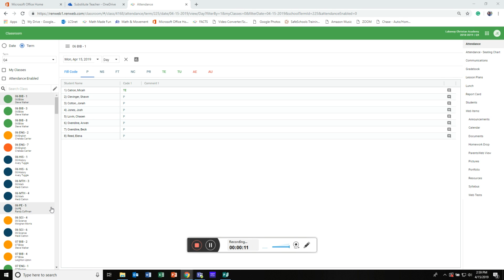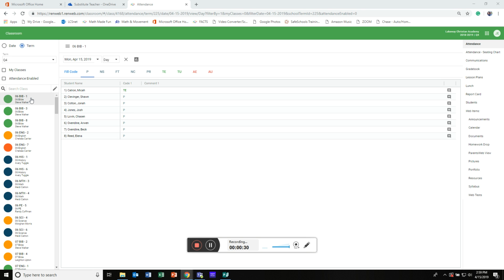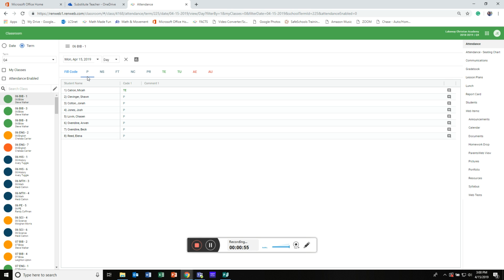FACTS SIS Attendance Tutorial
This short video will help you take attendance more effectively